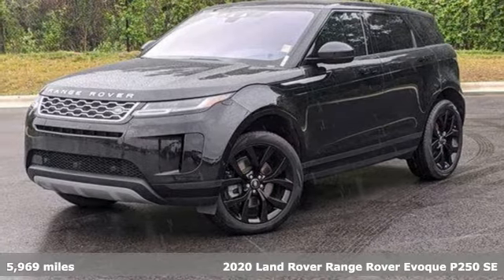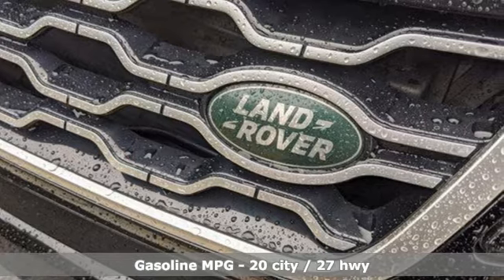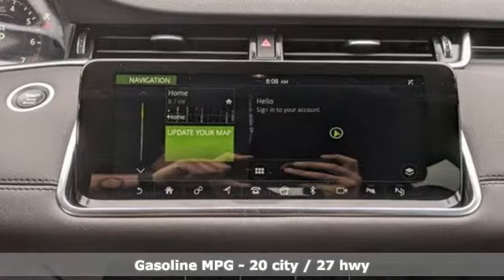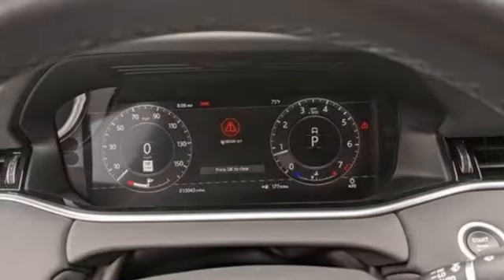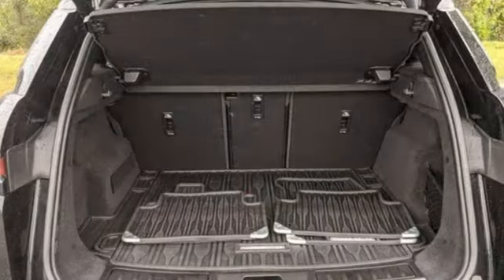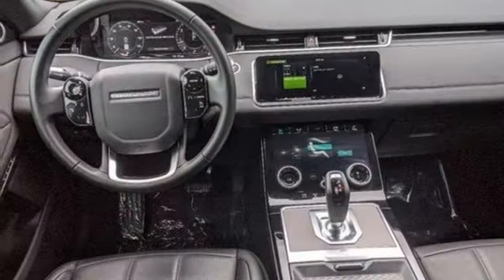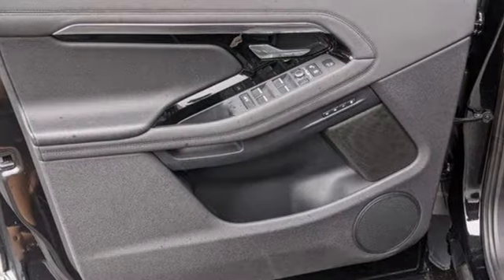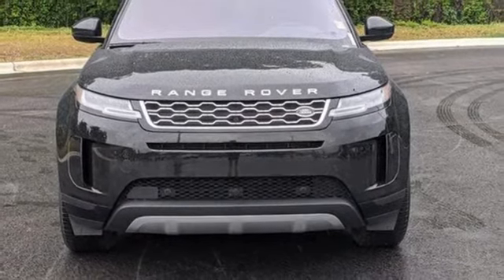2020 Land Rover Range Rover Evoque Raleigh, NC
Year: 2020
Make: Land Rover
Model: Range Rover Evoque
Trim: P250 SE
Engine: 2.0L 4 Cylinder Engine
Transmission: AUTOMATIC
Color: Santorini Black Metallic
Interior: Ebony
Mileage: 5969
Stock #: N004177A
VIN: SALZP2FX3LH007879
: Non-Smoker vehicle, Land Rover Certified, Superb Condition, ONLY 5,969 Miles! FUEL EFFICIENT 27 MPG Hwy/20 MPG City! Sunroof, Heated Leather Seats, NAV, WHEELS: 20 5 SPLIT SPOKE W/DIAMOND TURNED FINISH, BASIC REAR SEAT CONVENIENCE PACK, Power Lift

Address:
4001 Capital Hills Drive